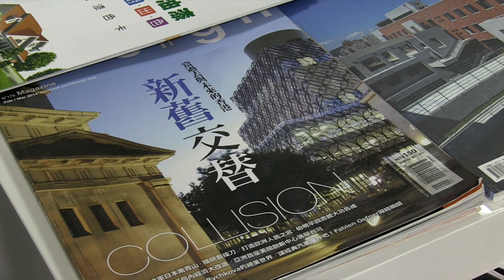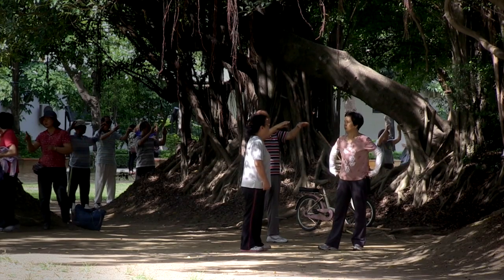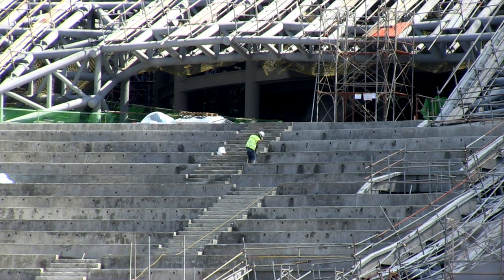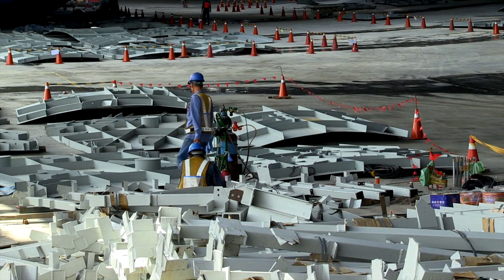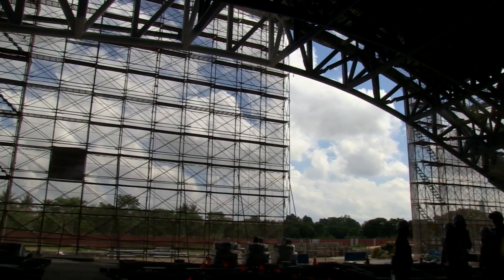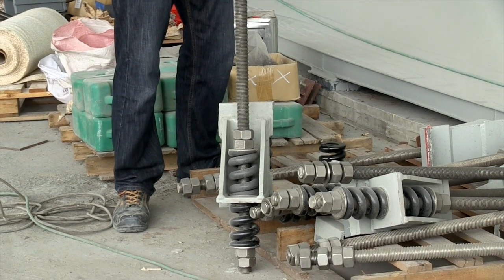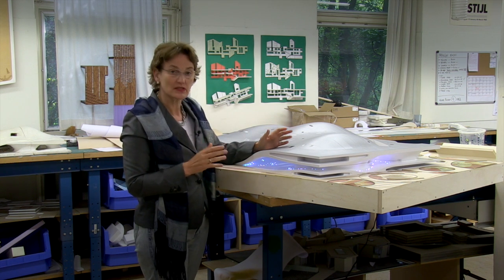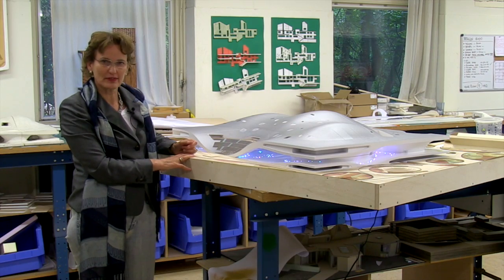Banyan Plaza | taiwan mega-theatre under construction 衛武營國家藝術文化中心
Wei-Wu-Ying Centre for the Arts
Kaohsiung, Taiwan

Size: 141,000 m2
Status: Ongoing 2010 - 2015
Address: Zhōngzhèng 1st Rd 7, Kaohsiung, Taiwan
Client: Council for Cultural Affairs (CCA)

Programme: Theatre complex in the Wei-Wu-Ying Metropolitan Park with a total capacity of 6,000 seats: Concert Hall 2000 seats, Opera House 2260 seats, Playhouse 1254 seats, Recital Hall 470 seats, public library of 800 m2, rehearsal/education halls for music and dance, 2 congress halls with 100 and 200 chairs and stage building workshops.

Awards: 1st prize Cityscape Architectural Award, Dubai 2008; 3rd prize International Design Award, IDA Los Angeles 2009; Chicago Athenaeum International Architecture Award 2009.

The Wei-Wu-Ying Centre for the Arts symbolizes the transformation of Kaohsiung, once a major international harbour, into a modern, diverse city with a rich cultural climate. Mecanoo designed Wei-Wu-Ying, located on a former military terrain, as an integral part of the adjacent subtropical park to have a positive social impact on the residents of Kaohsiung whose population counts almost 3 million.

Inspired by the local Banyan trees with their iconic crowns, the vast, undulating structure is composed of a skin and roof, and connects an extensive range of functions. The curved steel structure was built in cooperation between a local and a Dutch shipbuilder. Underneath this roof is Banyan Plaza, a generous, sheltered public space. Residents can wander through here day and night, practice Tai Chi or stage street performances along walkways and in informal spaces.An open-air theatre nestles on the roof where the structure curves to the ground, with the surrounding park forming the stage. Designed with the subtropical climate in mind, the open structure allows the wind to blow freely through Banyan Plaza. The seamless flow between interior and exterior creates opportunities for crossovers between formal and informal performances.

Different theatres such as the 2000-seat concert hall and 2250-seat opera hall are located in the five cores or ‘legs’ of the building where the structure meets the ground. The cores connect with one another via foyers in the roof and an underground service floor which houses the backstage area of each theatre.